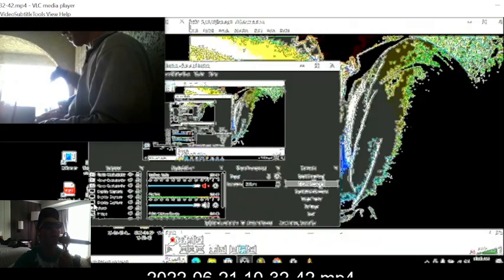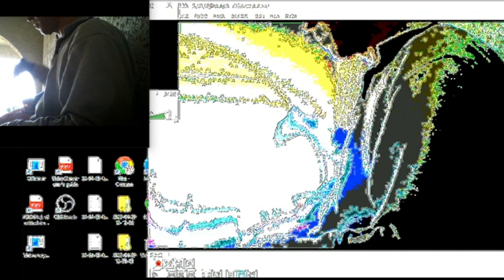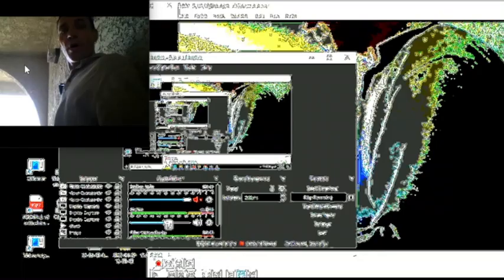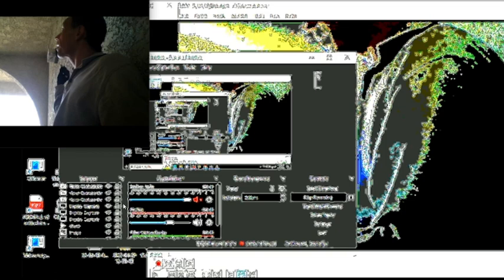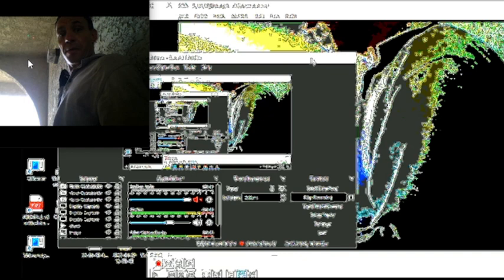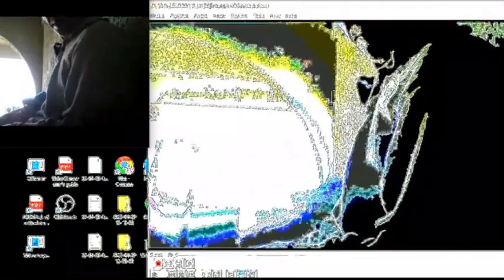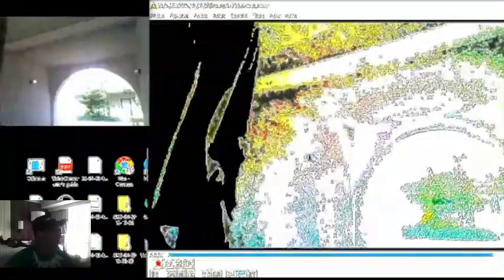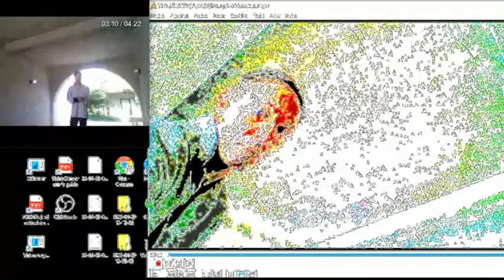Looks Like Predator Sounds Like Minority Report: It IS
wish it weren't so. i promise.